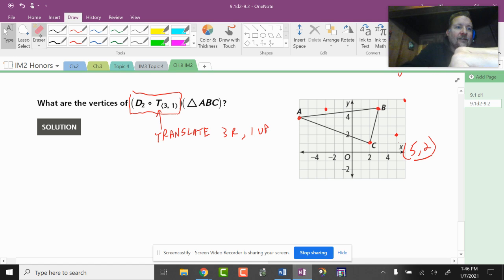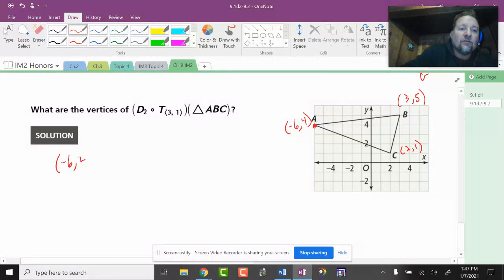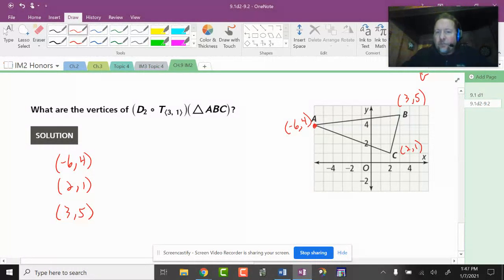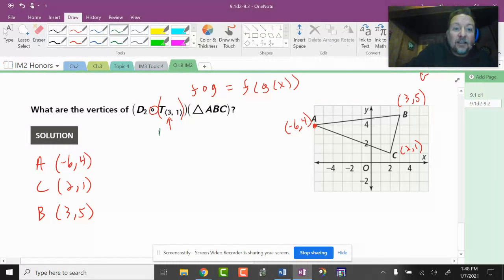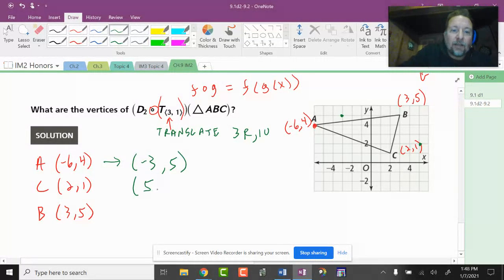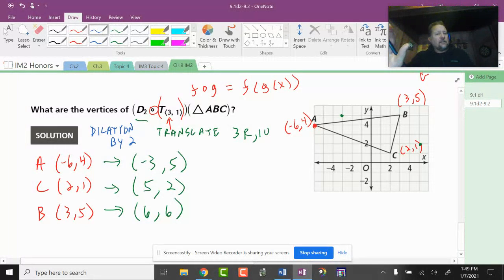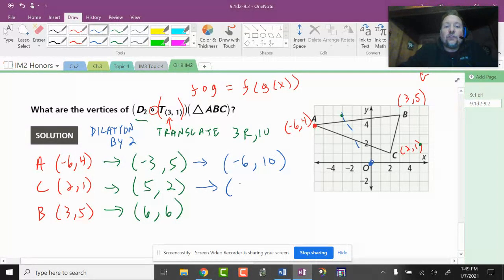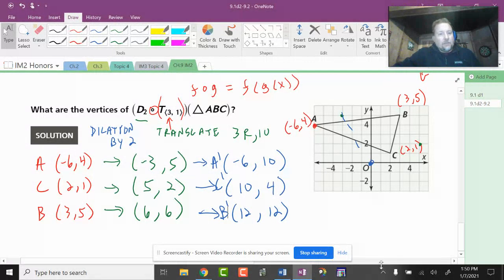Untitled: Jan 7, 2021 1:50 PM